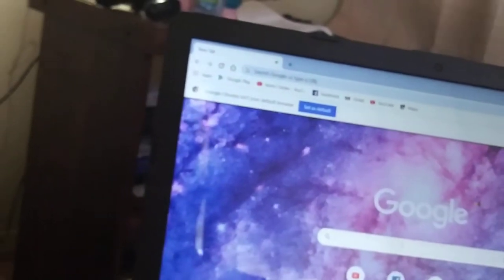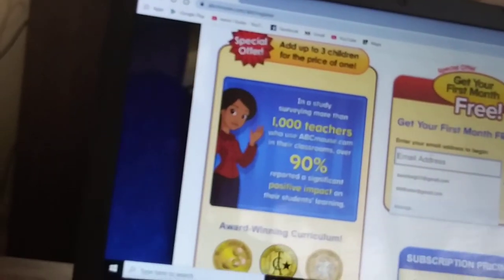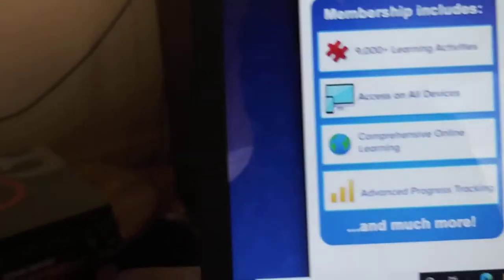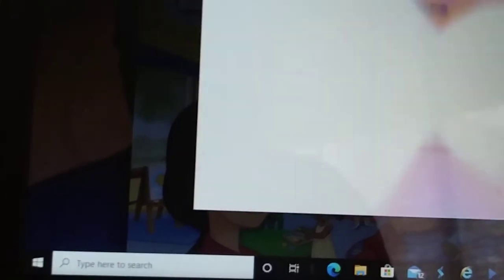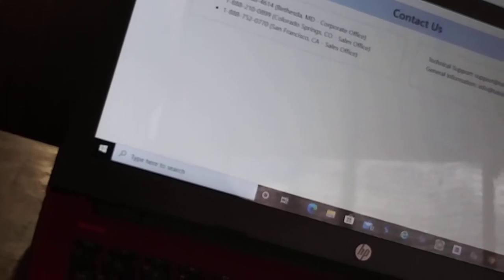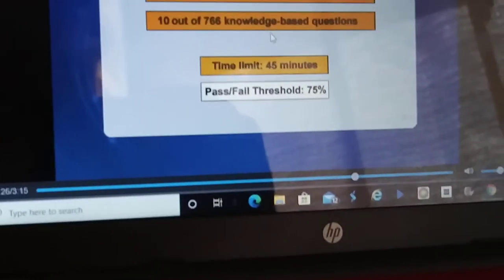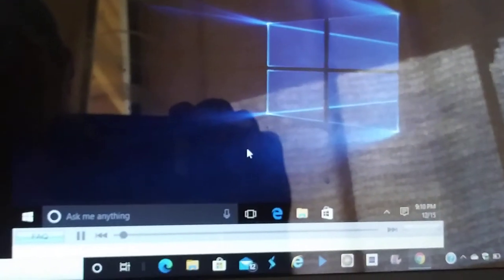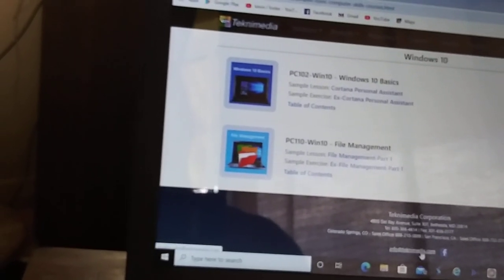a video on how to login to abc mouse .com and etc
to do  online schooling at home doing these troubled times doing COVID19